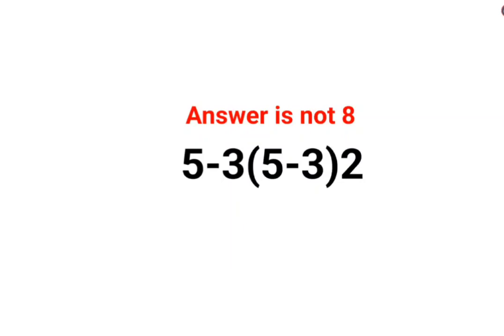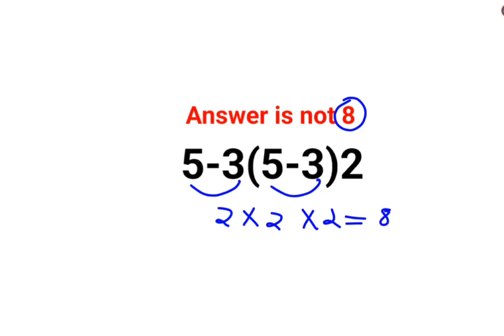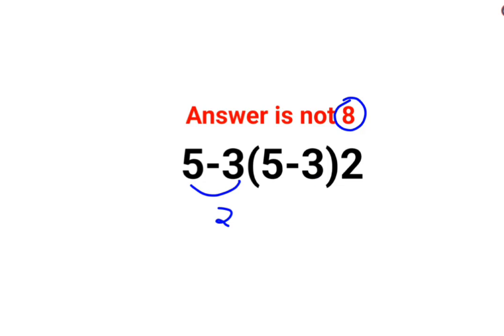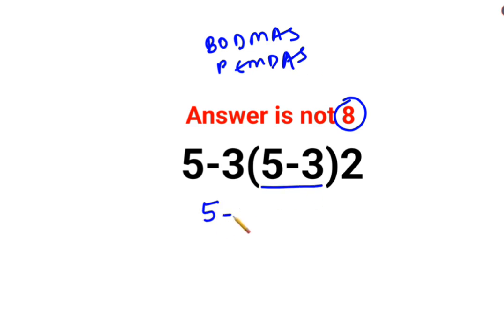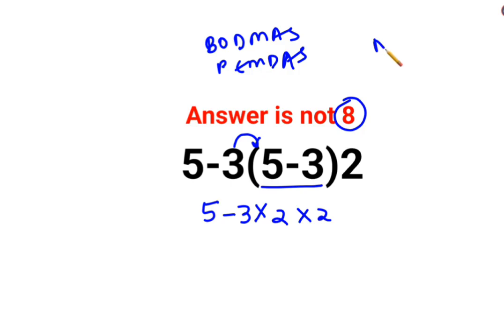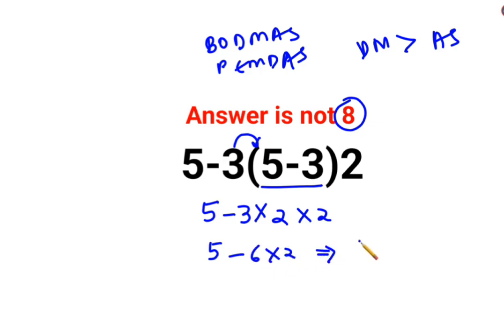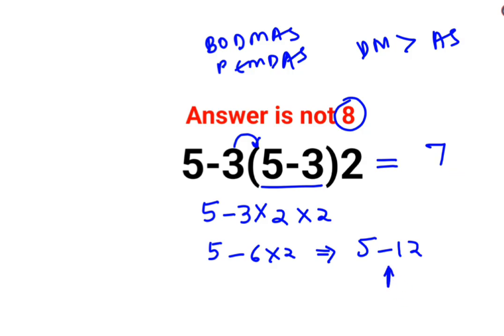5-3(5-3)2 The answer is not 8. 99% failed! Can you do it?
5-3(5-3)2 The answer is not 8. 99% failed! Can you do it?